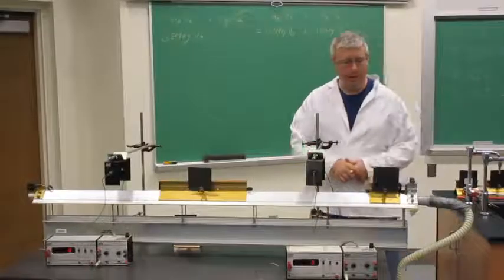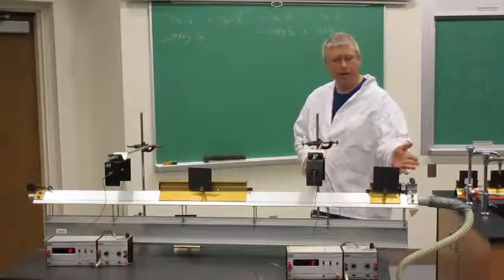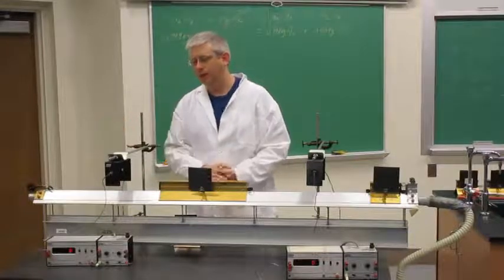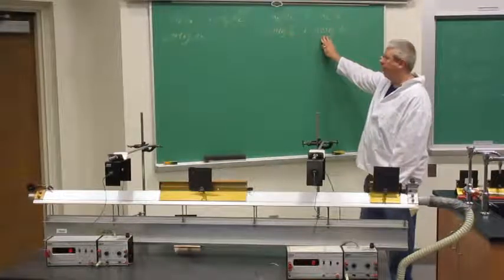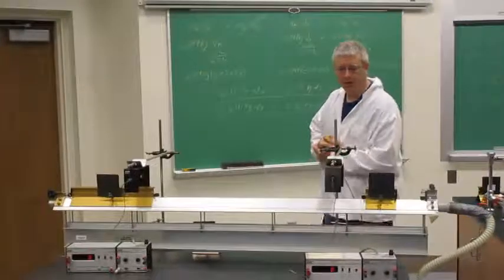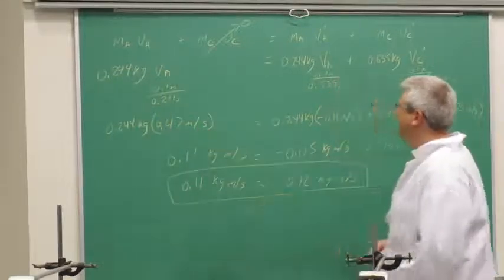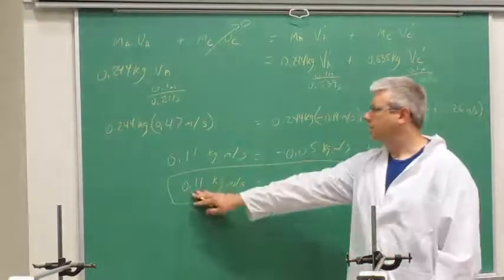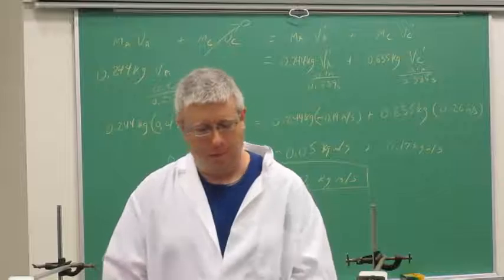1N30.30 Elastic Collision on Air Track with Different Masses